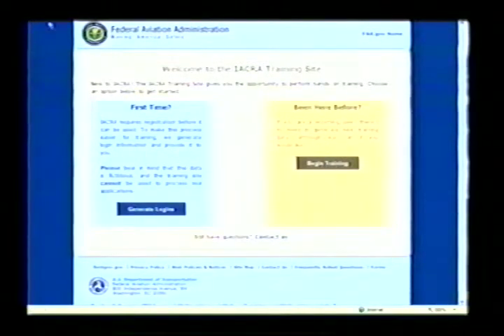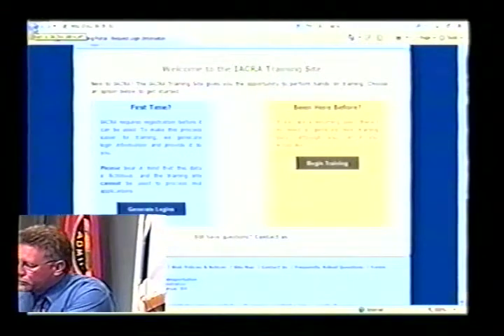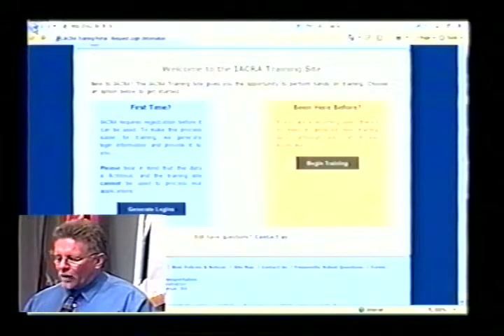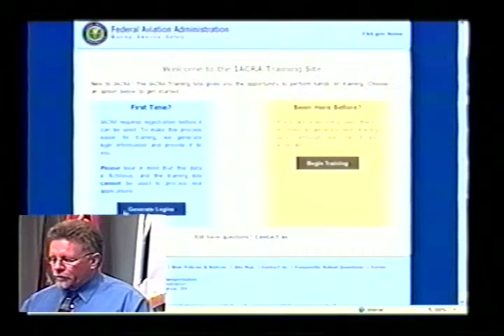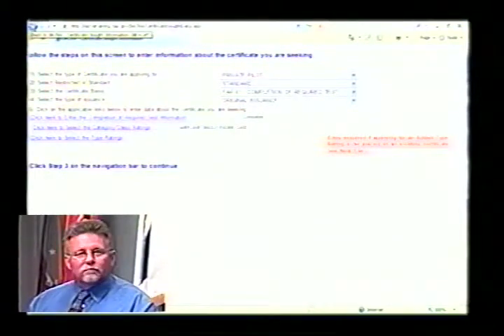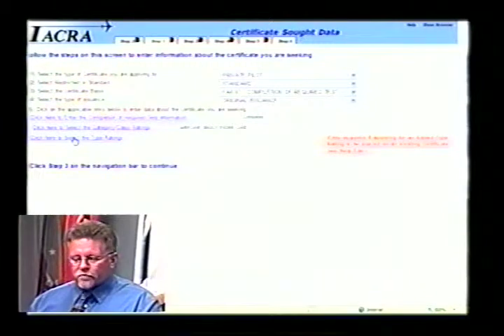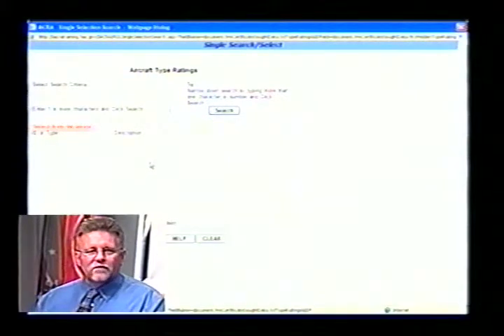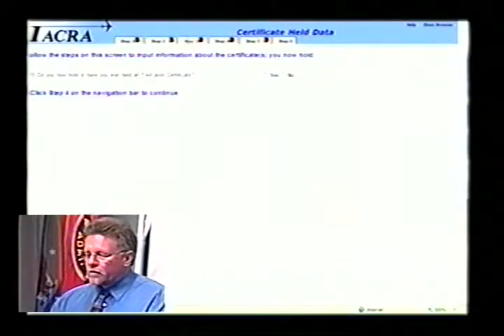The Electronic Age - IACRA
Obie Young, Director

Episode 07042202
The Electronic Age - IACRA, Steve Brady